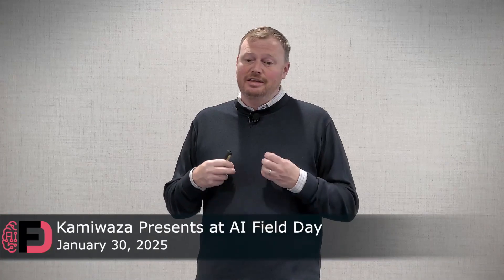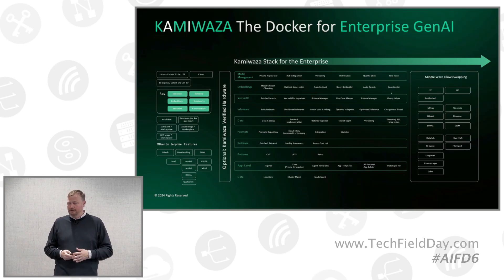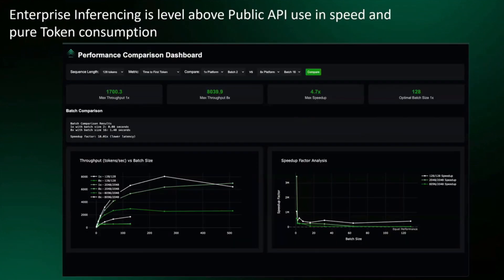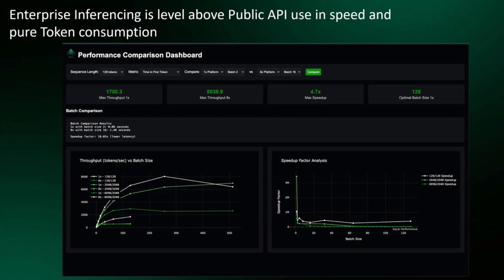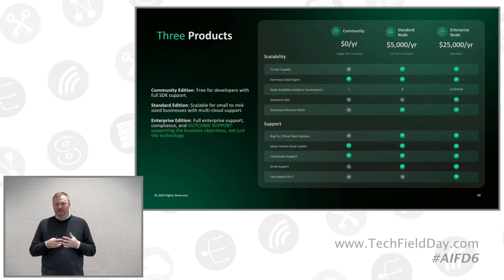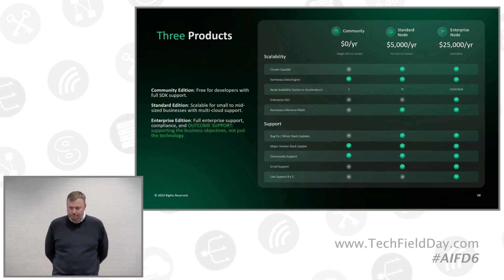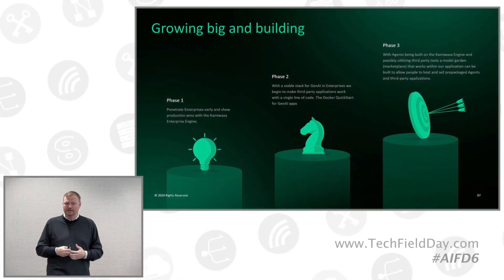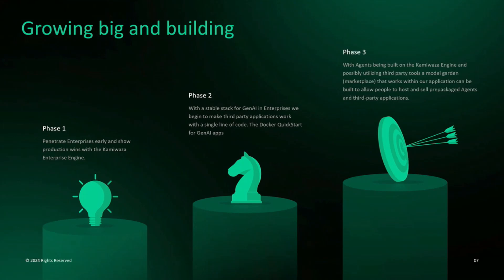Kamiwaza - A Single API and SDK for GenAI Applications to Run in the Enterprise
Experience a live demo showcasing Kamiwaza’s capabilities, including how our platform seamlessly integrates third-party applications via our SDK and API across all locations and silicon. A technical demo showed data ingestion for the RAG process and how data and security integrations, such as authentication, are handled for both internal and third-party enterprise applications. Kamiwaza positions itself as a “Docker for Generative AI,” providing a single API and SDK to manage multiple GenAI applications, eliminating the need for individual stacks and security layers for each application. This approach allows for seamless interaction between various applications, significantly boosting efficiency and delivering tangible business outcomes.

The platform boasts hardware agnosticism, enabling large language models to run on diverse hardware, from single servers to large clusters. Bench testing demonstrates impressive throughput, with a 70B parameter model achieving 8,000 tokens per second on a single 8-way AMD MI300 server. Kamiwaza is offered in several tiers: a free community version, a per-GPU licensing model for smaller deployments, and a $25,000 enterprise edition with unlimited GPUs. The enterprise edition includes unique outcome-based support, where a dedicated GenAI architect helps clients achieve specific business goals, ensuring the platform delivers practical value and isn't just shelfware.

Unlike other solutions focused solely on infrastructure, Kamiwaza also addresses the application layer through its “app garden” and provides integrations with other observability tools. While they are not currently integrating at the prompt level, they leverage existing solutions to provide a robust and scalable platform. Future development includes expanding the app garden to allow third-party developers to easily build and deploy their own applications and agents. The company's vision is to facilitate a more modular and customizable enterprise GenAI ecosystem, challenging the traditional monolithic approach to enterprise software and enabling rapid development of tailored AI solutions.

Presented by Luke Norris, CEO, and Matt Wallace, CTO, Kamiwaza. Recorded live in San Jose, California on January 30, 2025 as part of AI Field Day 6. for more information.